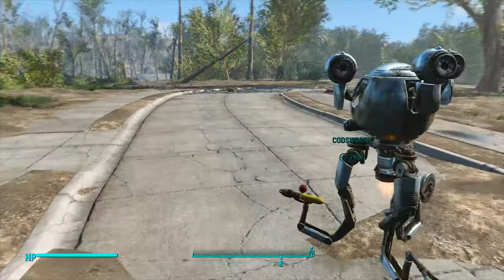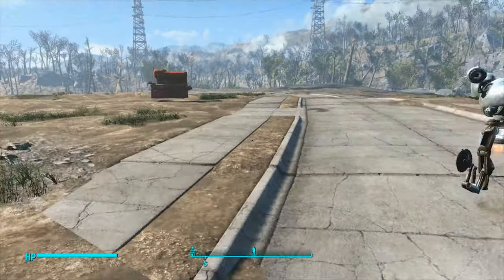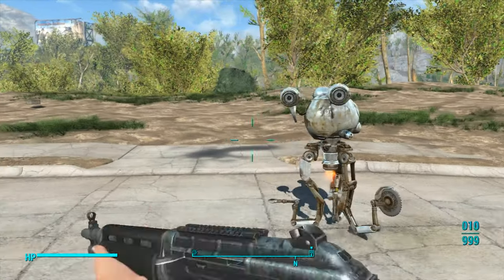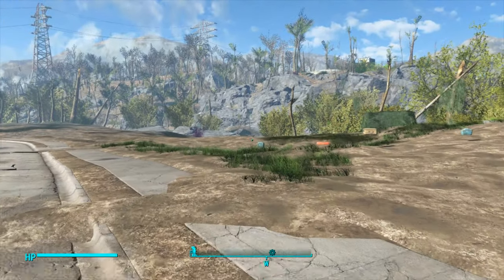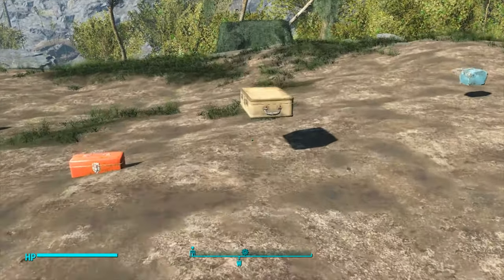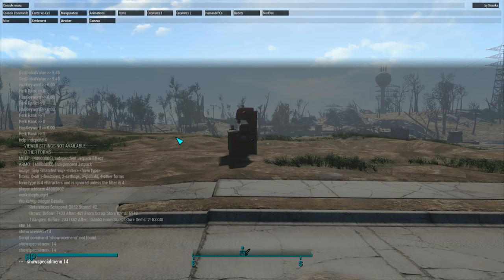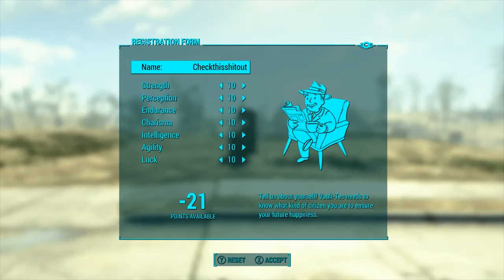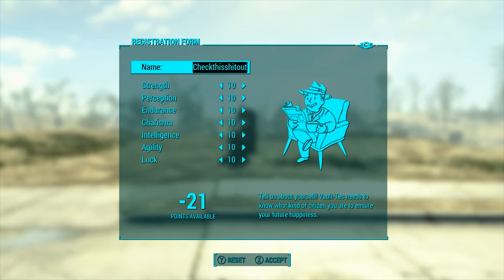Fallout 4 - Tips - How to Change Your Characters Name - PC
Just a real quick tip on how to change your name via console.

Don't want to hear me ramble about it? Here's the console command: showSPECIALmenu 14